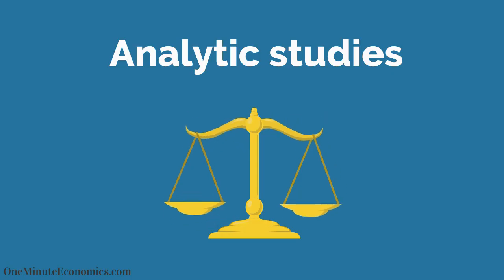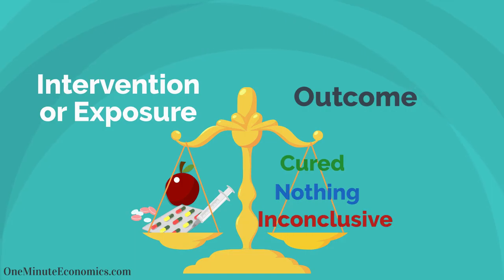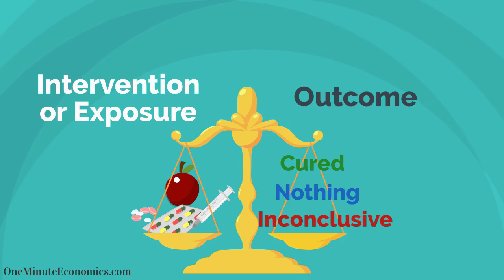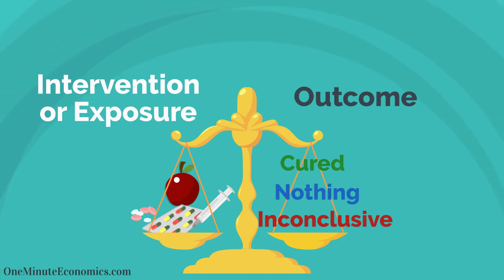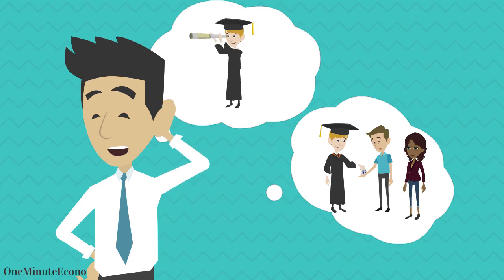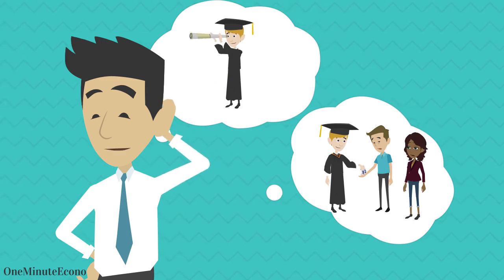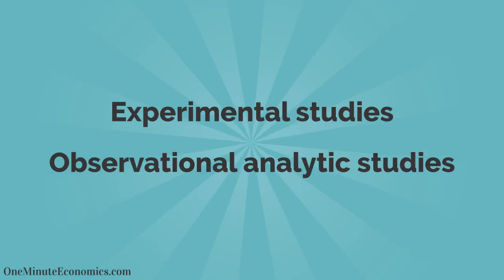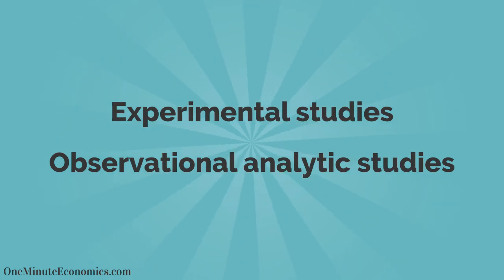Study Types: Descriptive (Surveys) & Analytic (Randomized Controlled Trials, Observational Studies)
You probably recognize them as "pop science" words: this survey said this, this Randomized Controlled Trial said that, these case reports indicate this, these observational studies indicate that... the list could go on and on.

But how many types of studies are there?

Well... a lot :)

In my opinion, the easiest way to establish a foundation is to consider two broad categories: descriptive studies on the one hand and analytic studies on the other.

When it comes to descriptive studies, we have everything from case studies and reports to surveys.

As far as analytic studies are concerned, we have experimental studies such as Randomized Controlled Trials on the one hand and observational analytic studies on the other, for example cohort studies.

Sounds complicated?

It really isn't as long as you properly understand what each study type is all about.